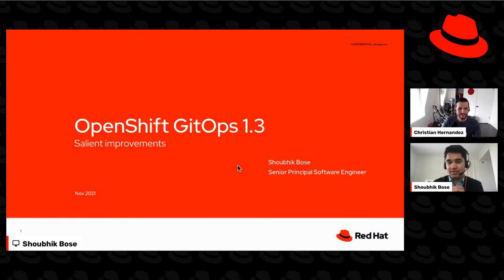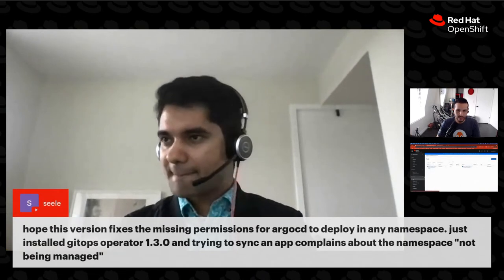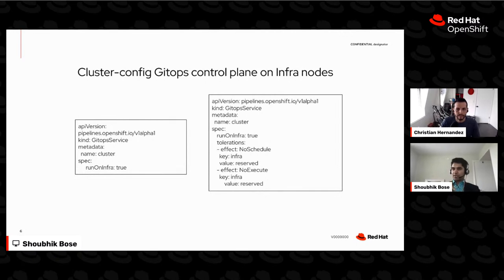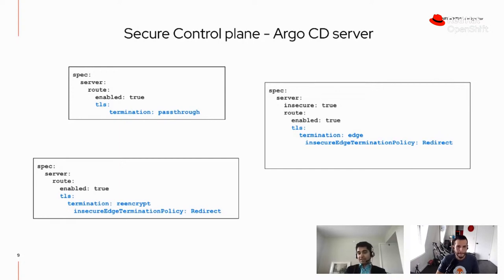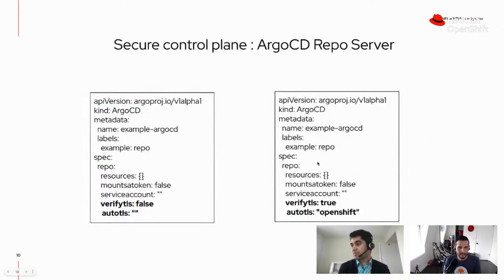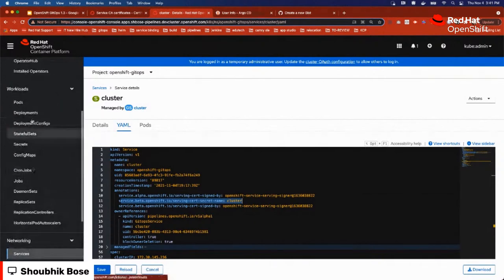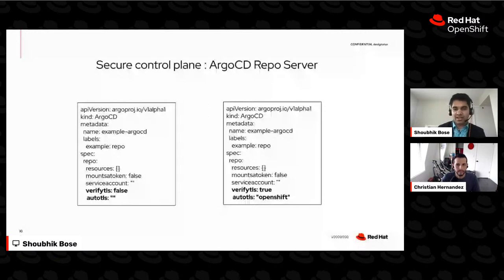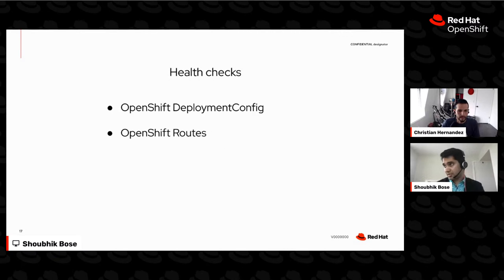GitOps Guide to the Galaxy (Ep 26): OpenShift GitOps v1.3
In this episode, we are joined again by Shoubhik Bose, lead Red Hat OpenShift GitOps architect, to discuss what's new in OpenShift GitOps v1.3. We'll look at what's new in this version and look ahead to what is coming in the future. New to OpenShift GitOps? Red Hat OpenShift GitOps is a declarative way to implement continuous deployment for cloud native applications. OpenShift GitOps ensures consistency in applications when you deploy them to different clusters in different environments, such as development, staging, and production.  So join us to learn more, and be sure to keep calm and GitOps on!

What is GitOps Guide to the Galaxy?
Every other Thursday at 3pm ET hosts Christian Hernandez and Chris Short sit down to discuss everything in the GitOps universe, from end-to-end CICD pipelines to creating Git workflows.